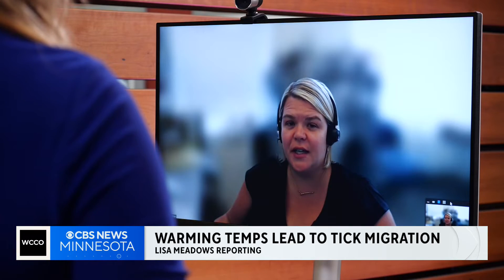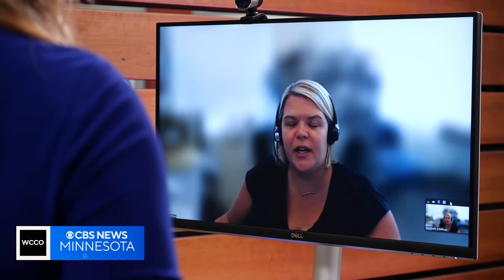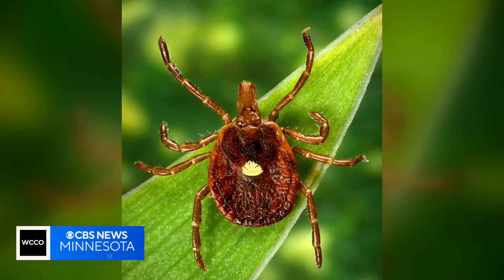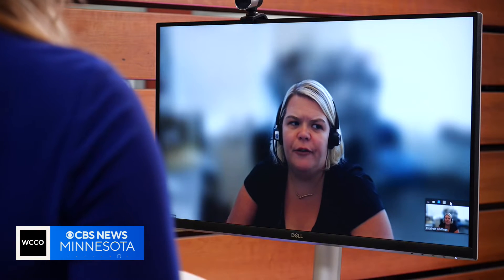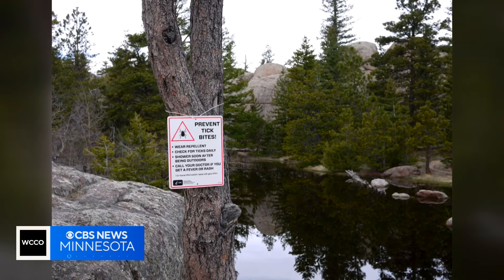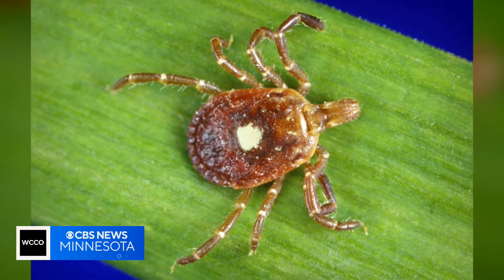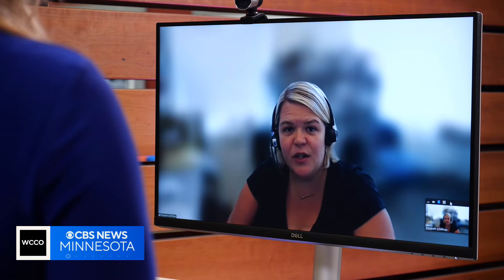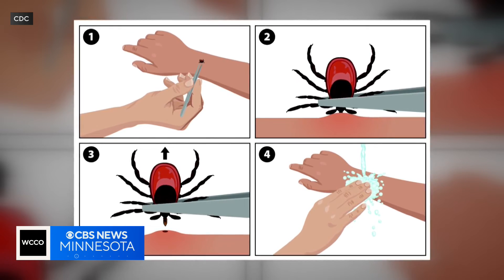Climate change fueling increase of lone star tick sightings in Minnesota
Human-influenced climate change is making many impacts across the upper Midwest, but one might have you itching to check yourself for ticks.